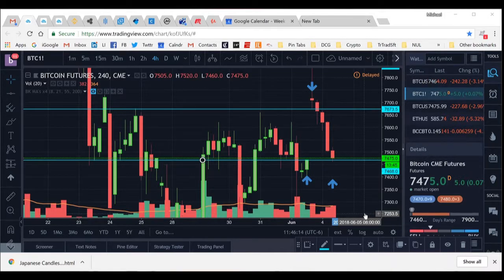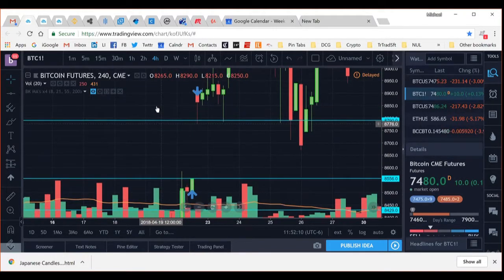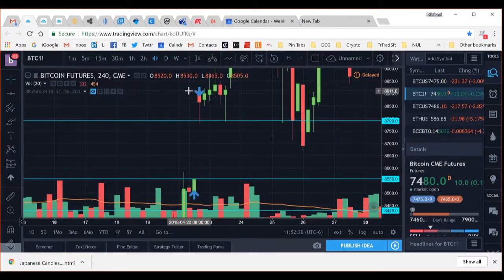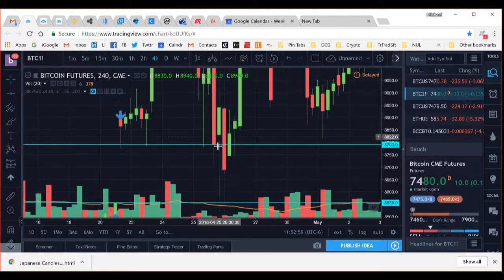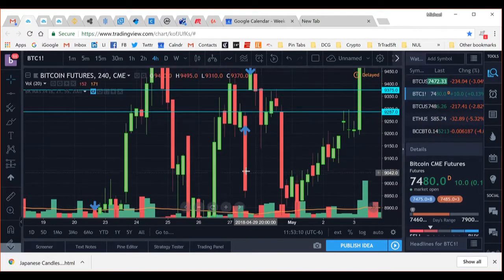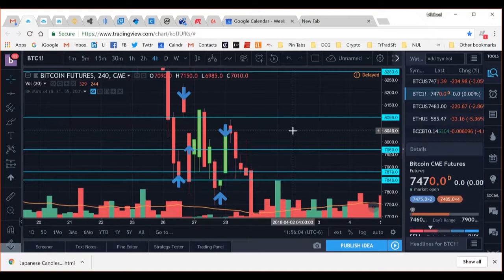Understanding bitcoin CME futures charting.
How to use gaps in a bitcoin CME futures chart as an indicator.